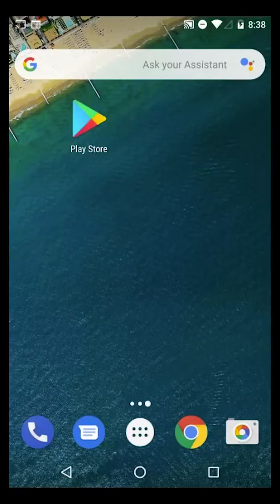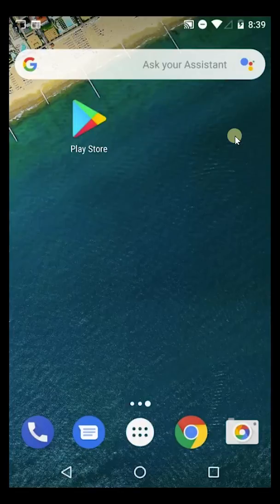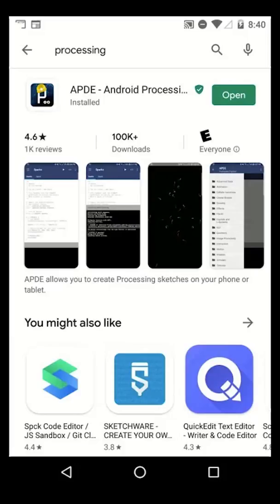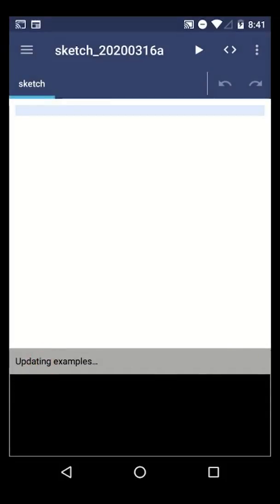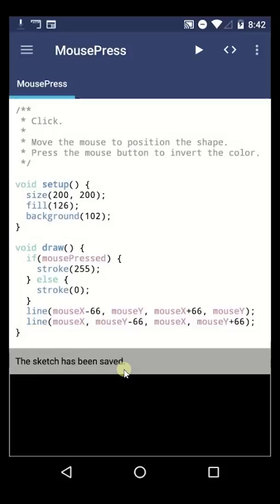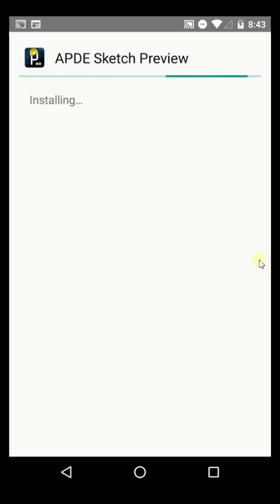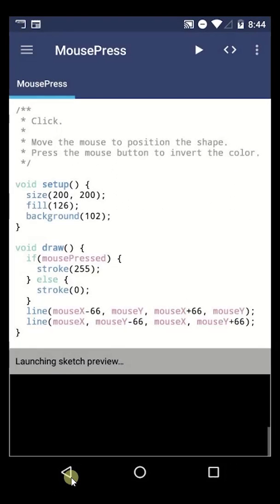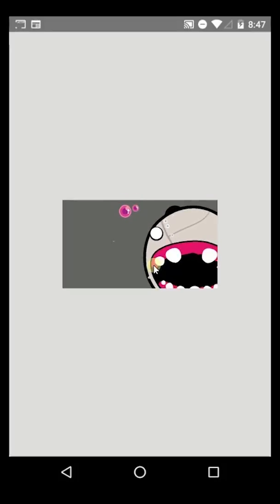Mobile Phone Creative Coding with Processing - Part 1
Do creative coding and export directly to your phone as an app with Processing on mobile devices. We demonstrate the Android Processing IDE in this video so you can follow along at home.  The mobile apps are free to use and awesome to explore!